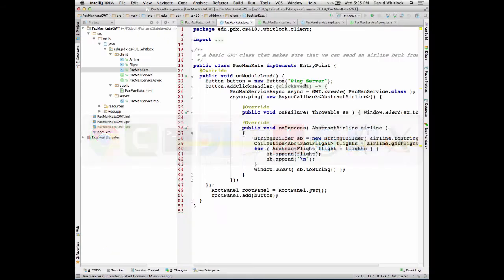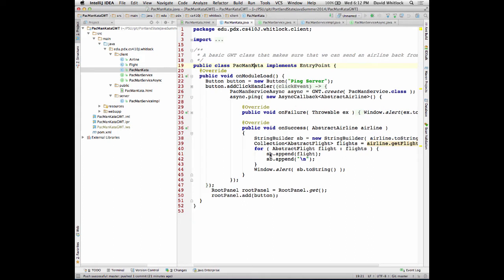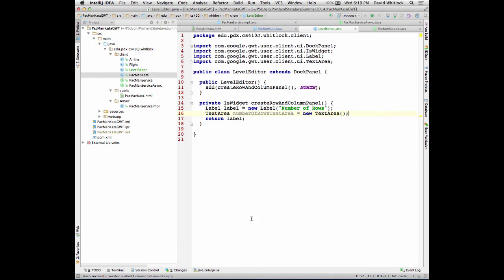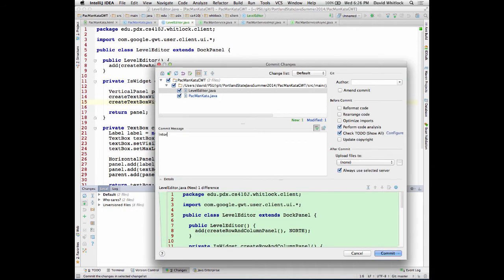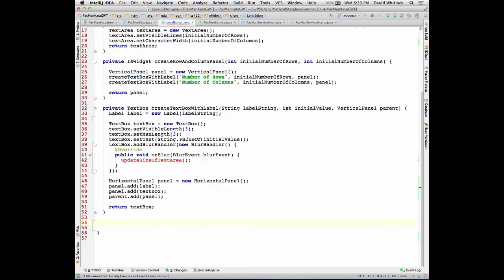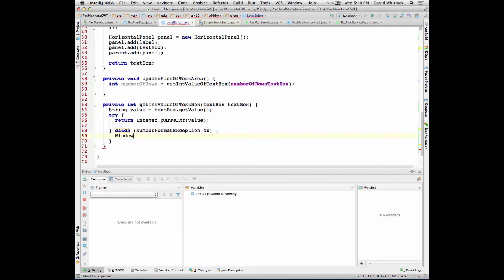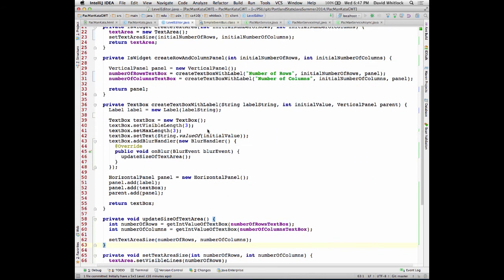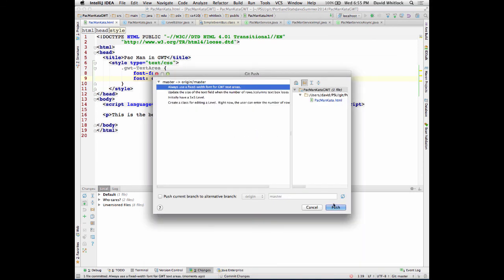Java@PSU Summer 2014 Week 7, Part 1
We begin writing a Web user interface to our Pac-Man kata using Google Web Toolkit.